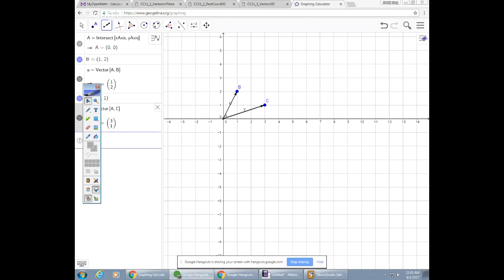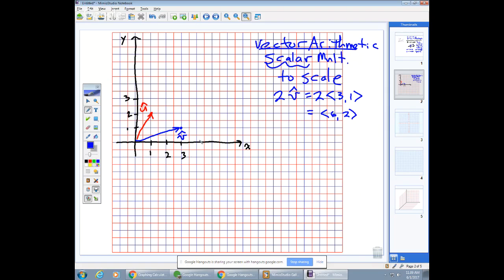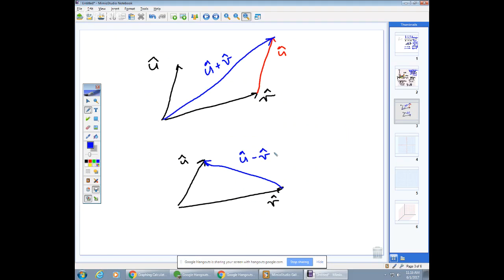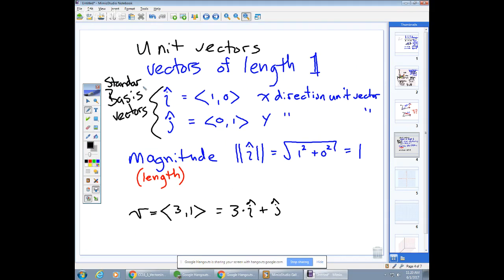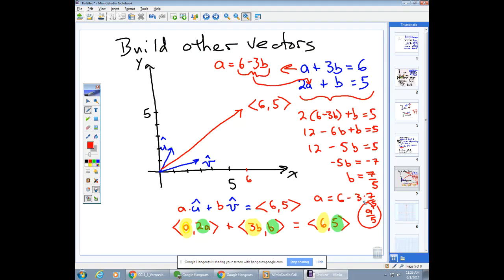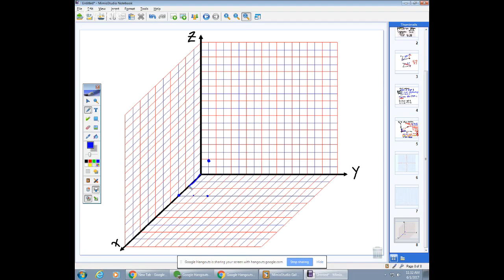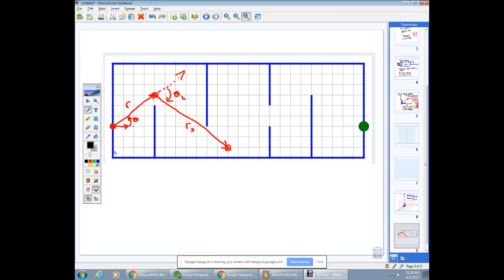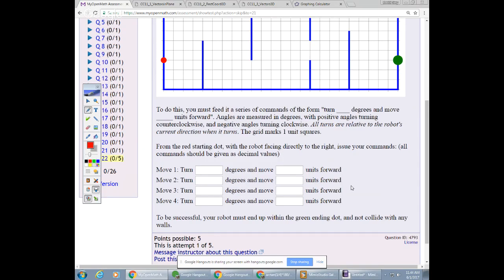Calc 3 Vectors